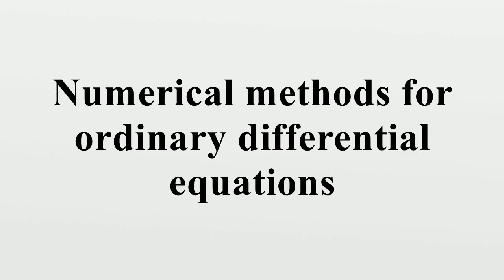Numerical methods for ordinary differential equations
Numerical methods for ordinary differential equations are methods used to find numerical approximations to the solutions of ordinary differential equations (ODEs).Their use is also known as "numerical integration", although this term is sometimes taken to mean the computation of integrals.